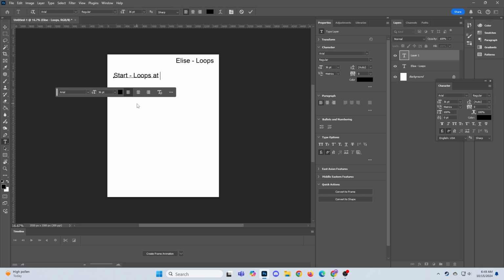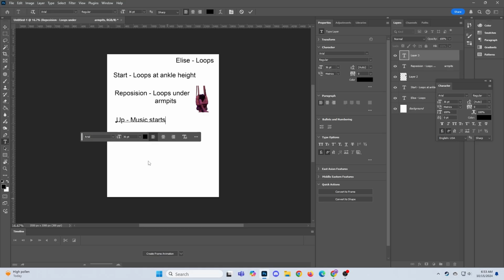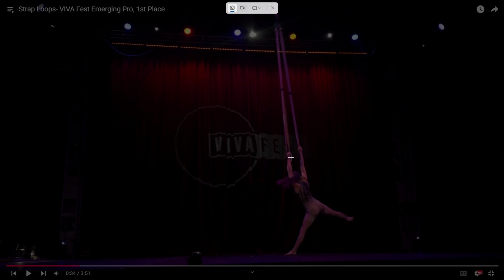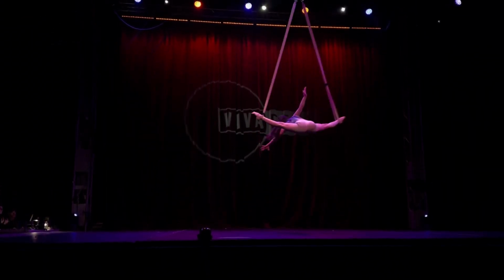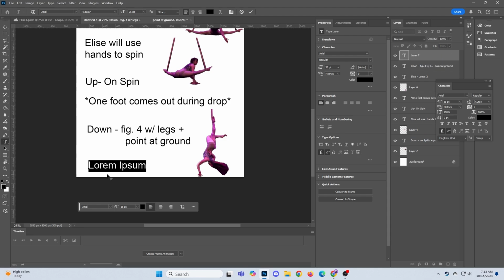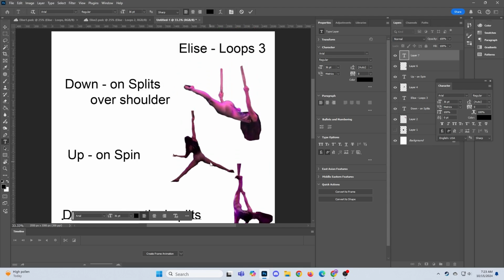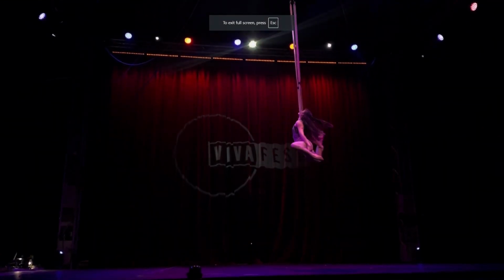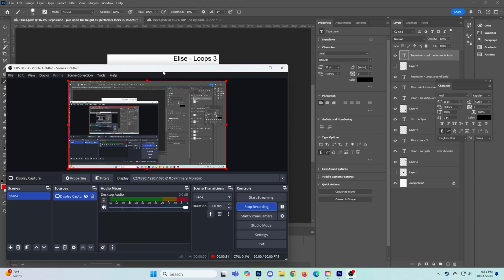How to write out pulling cues for aerial acts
I explain my process of writing out the cues for when to pull on the rope during an arial act. Probably not for everyone.